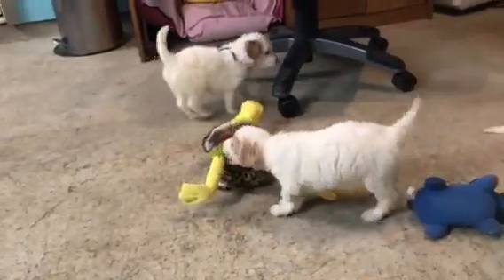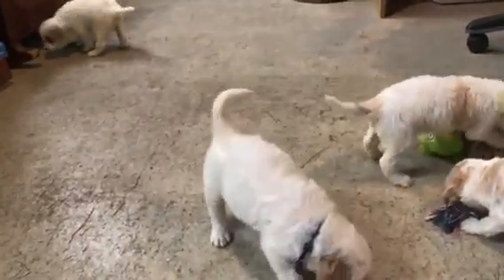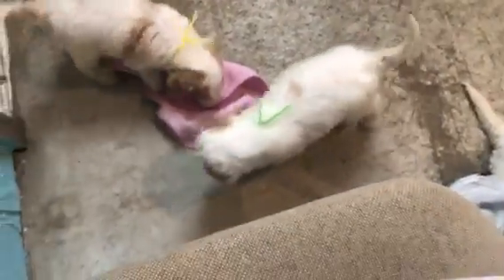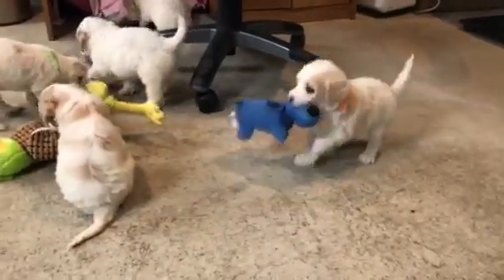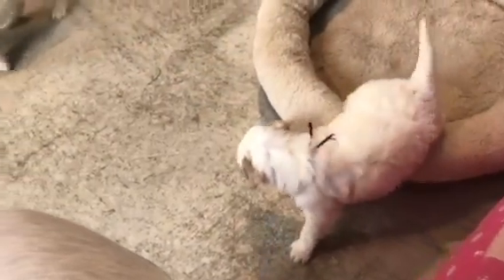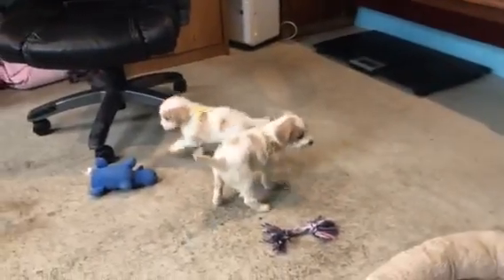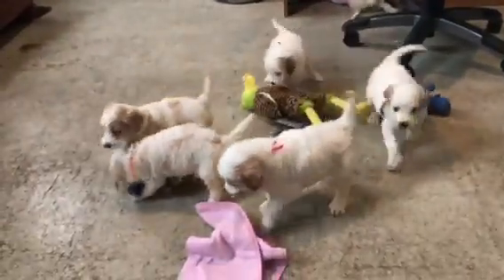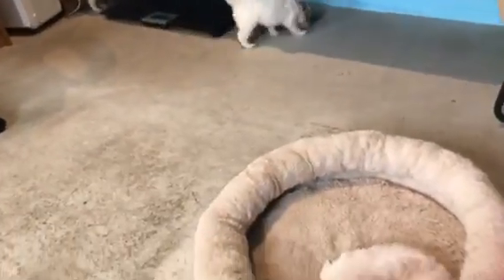Lizzi girls 5.5 Weeks old part 1